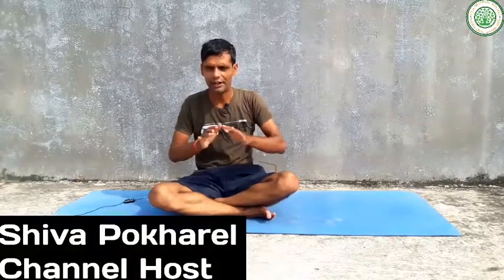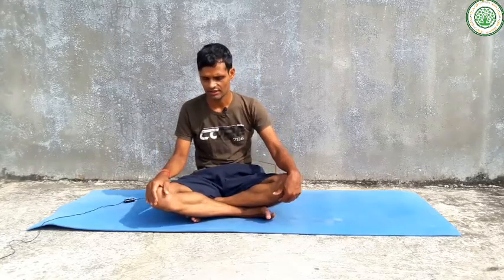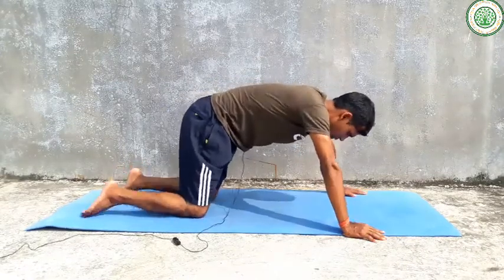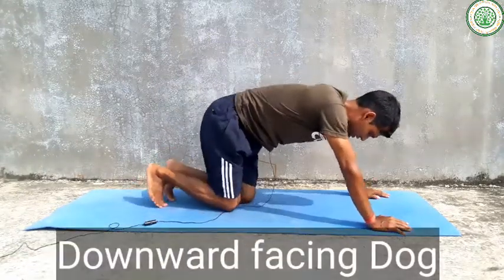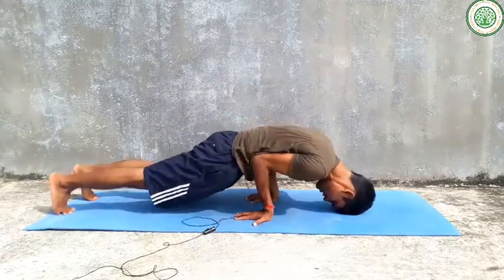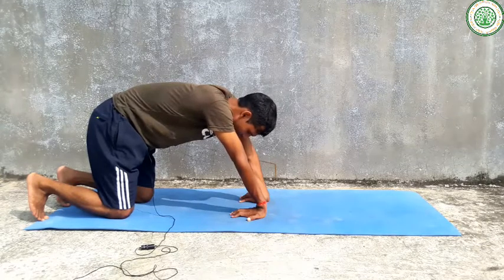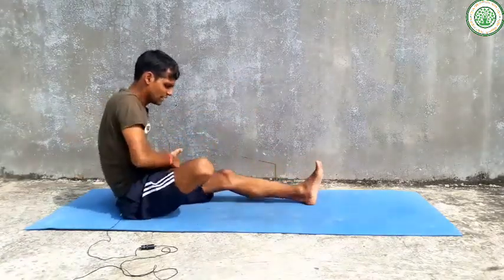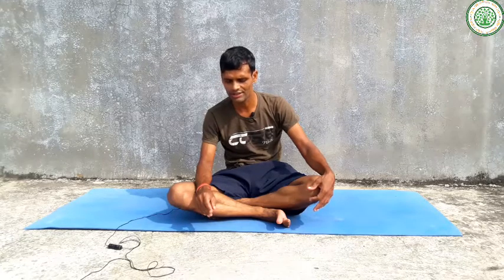How to Do Mayurasana | Padma Mayurasana | Peacock Pose | Yoga and Fitness With Shiva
About The Video:
Mayurasana or peacock pose is advanced yoga pose in this world. This is very good for arm balance, core strength, strong shoulders, and healthy belly. To do this asana, we should do some exercises to make strong arm and chest. This looks an impressive-looking.

1. mayurasana for beginners
2. mayurasana iyengar
3. uttaa mayurasana
4. mayurasana yoga
5. mayurasana step by step
6. mayurasana kaise kare
7. mayurasana ke fayde in hindi
 8. mayurasana kino
9. mayurasana pose
10. mayurasana kasari garne

Yoga and With Shiva provides much more useful videos this this YouTube. If you engage in this yoga poses or exercises, you easily agree that physical exercises are very important to reduce our stress and possible injuries. All kinds of diseases can impove mobility and stretches.